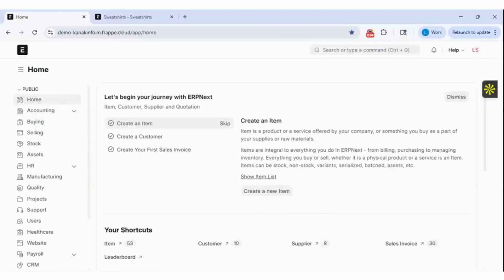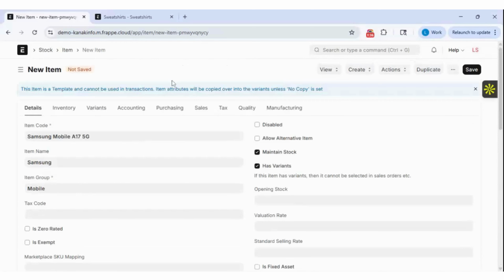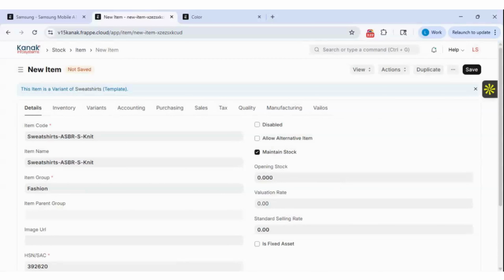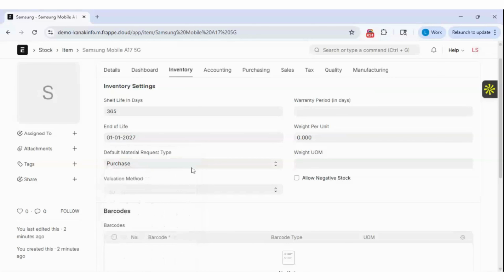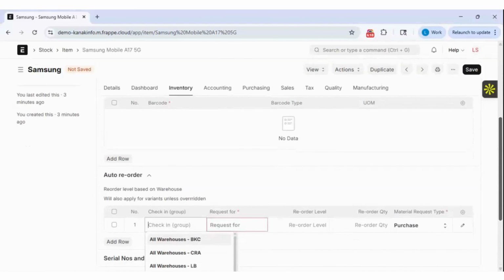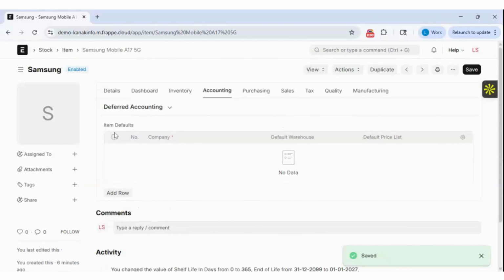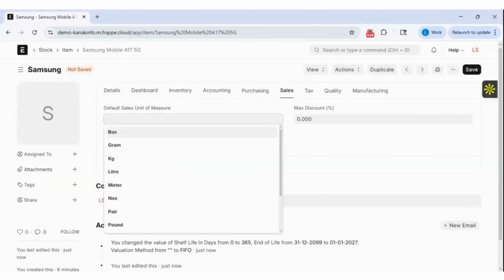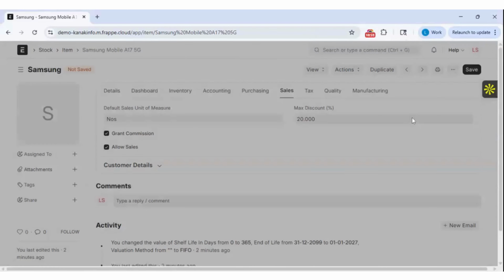How to Create an Item in ERPNext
Learn how to create an item in ERPNext step by step in this easy-to-follow tutorial! Whether you're managing inventory, sales, or purchases, creating items correctly is the foundation of a smooth ERP workflow.
In this video, we’ll guide you through:

✅ What an Item is in ERPNext
✅ How to create a new item from scratch
✅ Key fields you must fill (Item Code, Item Group, Stock Settings, etc.)
✅ Tips to manage inventory efficiently

This tutorial is perfect for beginners as well as business users looking to streamline their inventory management process using ERPNext.
🚀 Start optimizing your business operations with ERPNext today!